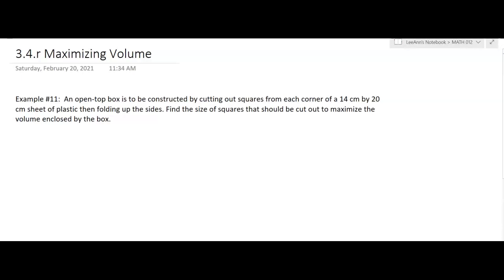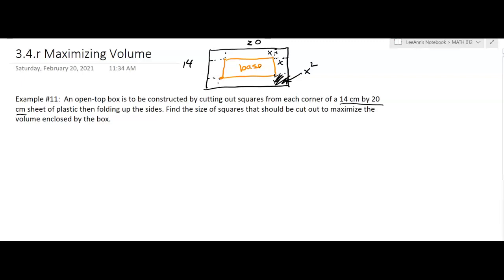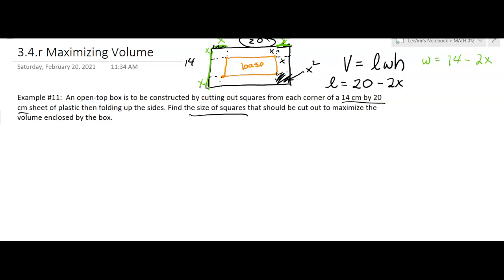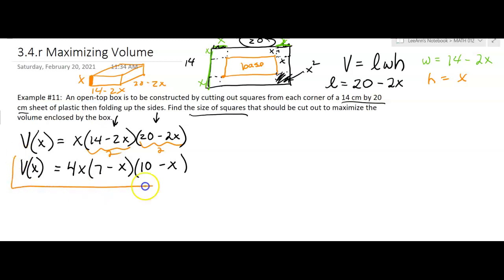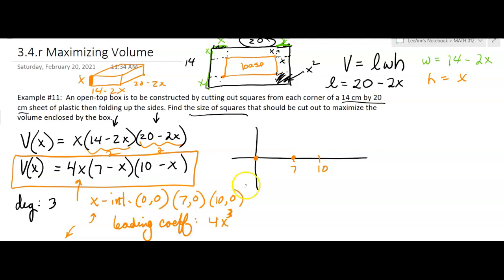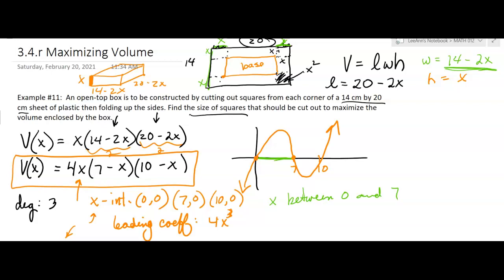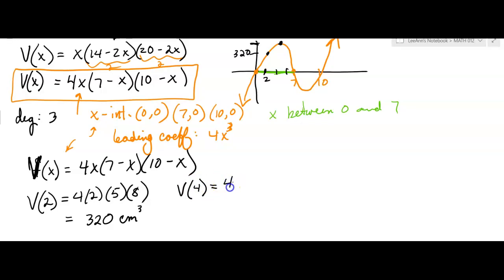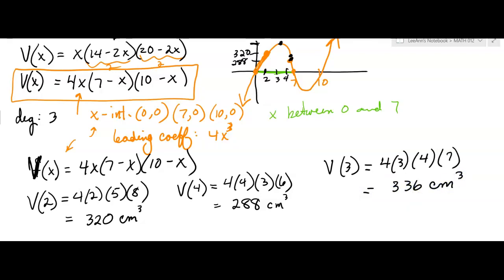3.4.r Maximizing Volume